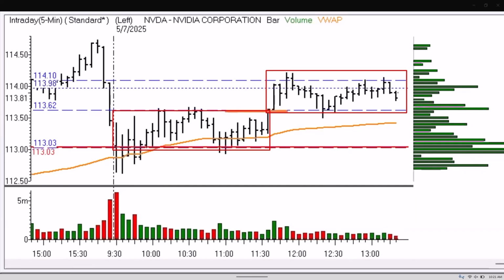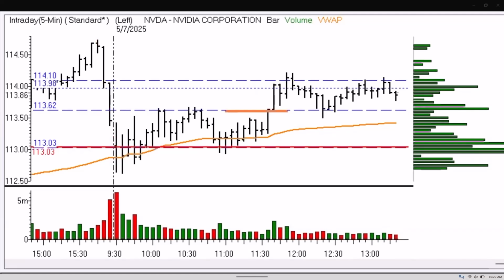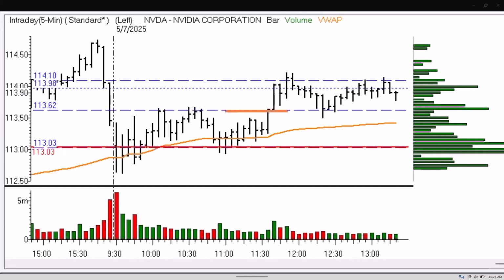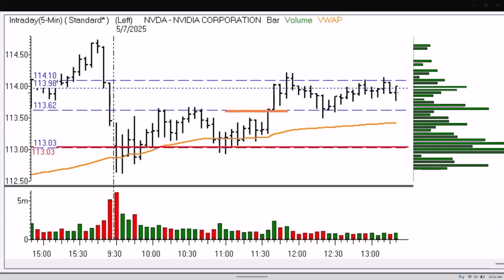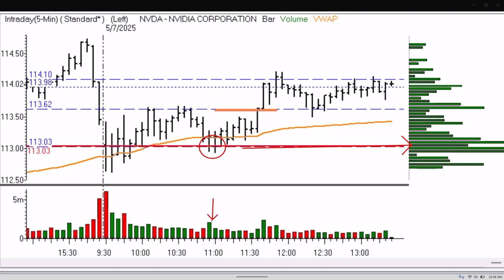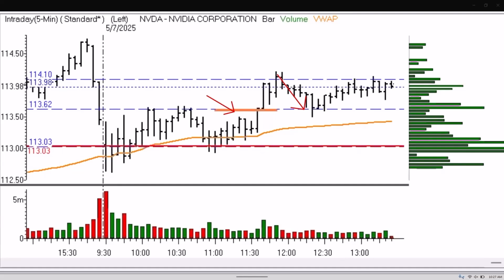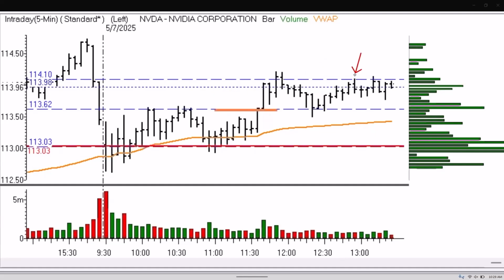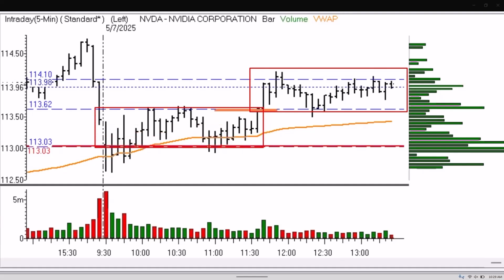🚨 Slow trading day? Here’s how we still booked profits before the Fed announcement 💰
💡 Learn how confluence in Nvidia gave us pinpoint entries + exits using VWAP, volume by price, and daily levels. No guesswork—just rules-based trading.